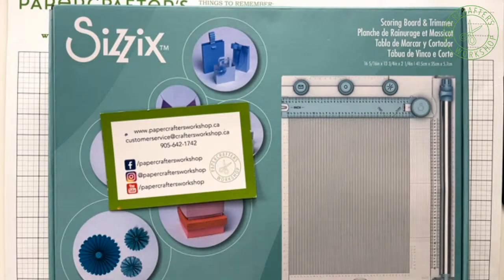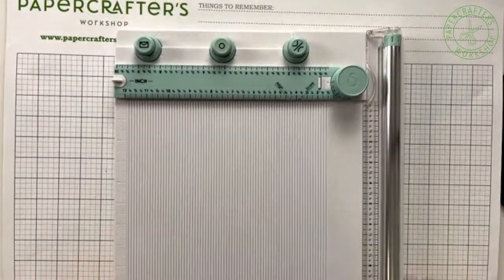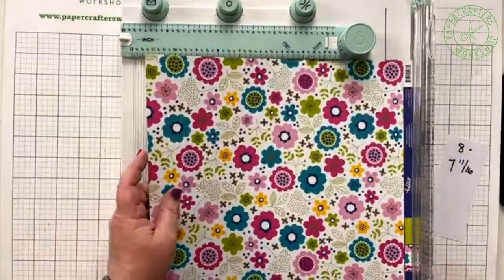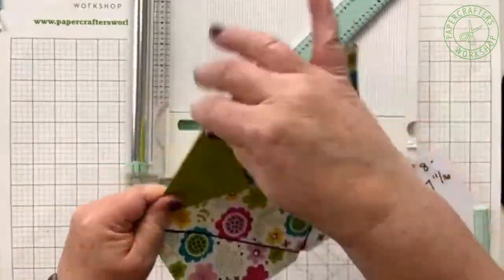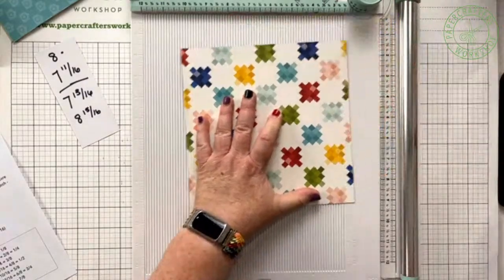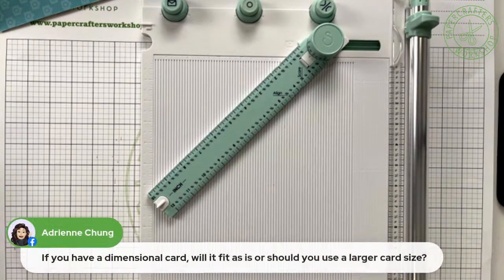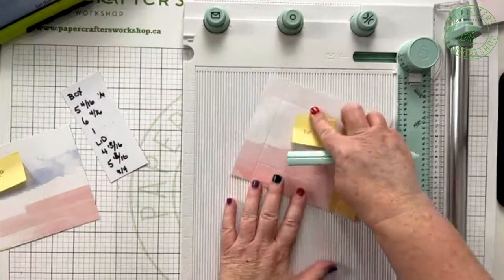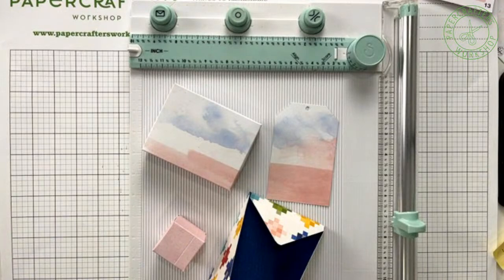Learning Live - Sizzix Scoring Board and Trimmer